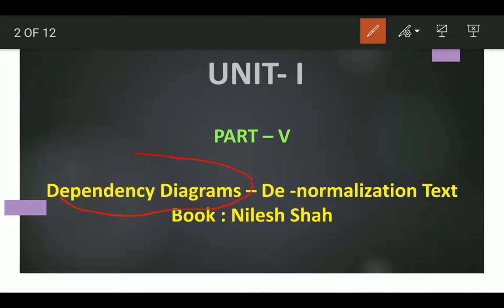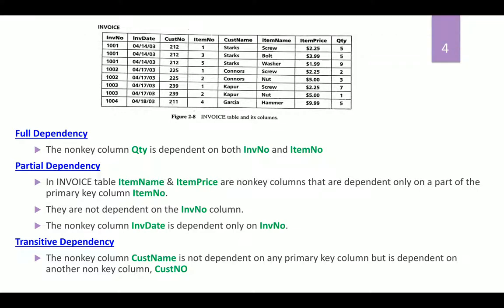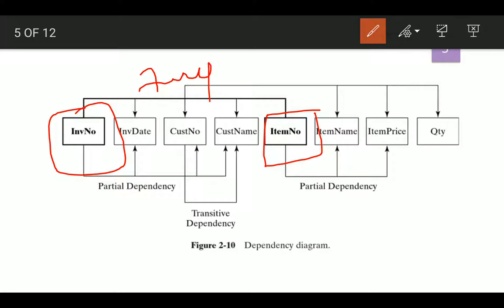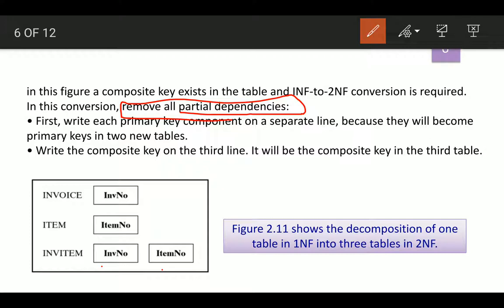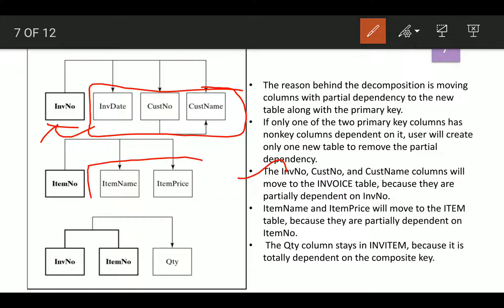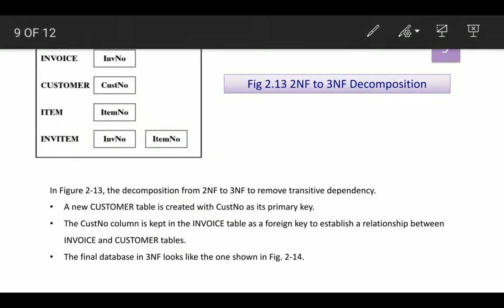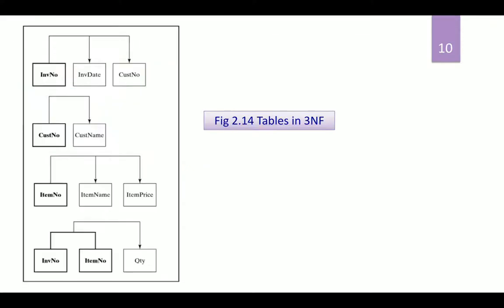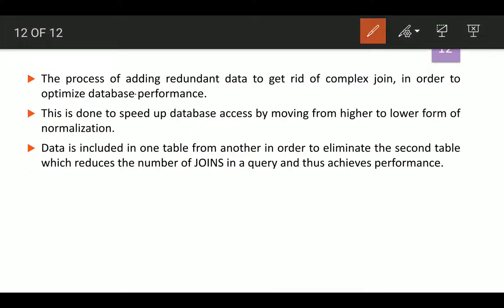RO - Unit I - Dependency diagrams